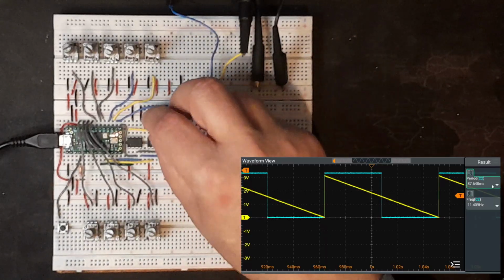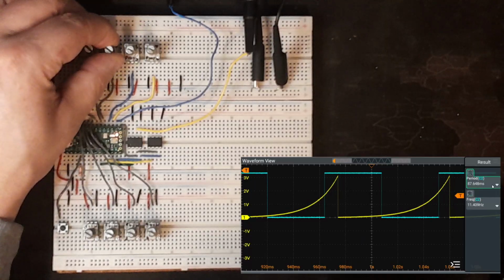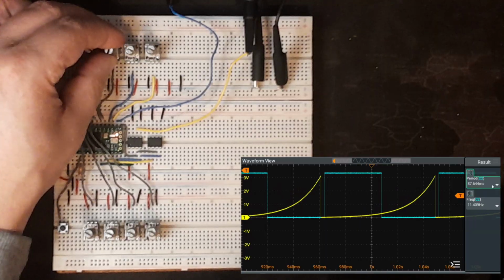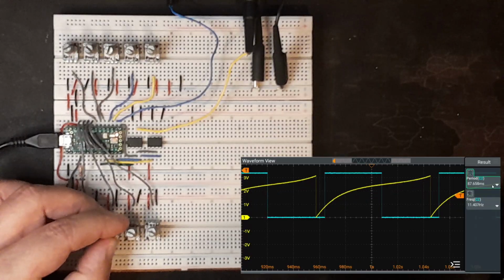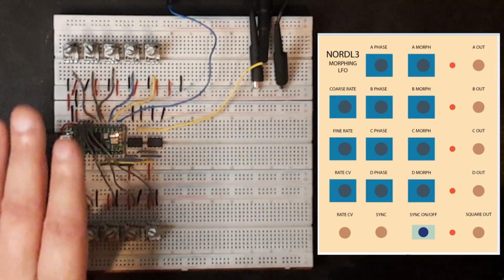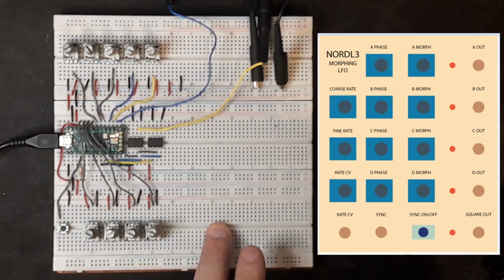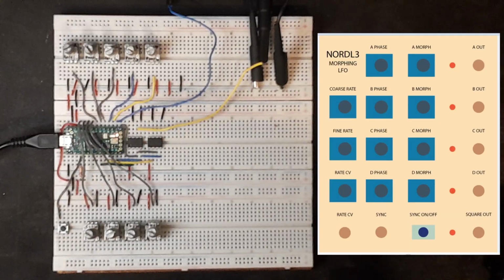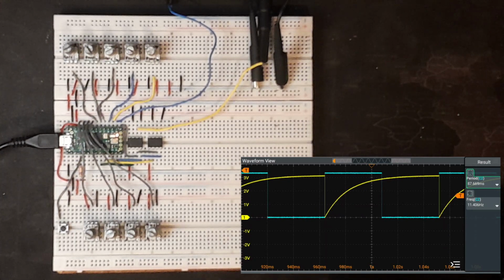Teensy Morphing LFO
Here’s a look at my Teensy 4.0-based Morphing LFO, running on a breadboard with oscilloscope waveforms in real-time.

Four morphing outputs with independent phase and morph control.
The square wave is fixed with rate control only—no morph or phase.
All waves share the same frequency with a global coarse and fine rate control, plus a CV input.
External sync input.
Waveforms include square, ramp, exponential, logarithmic, sine, triangle, and others, with smooth morphing between them.
Rate ranges from 10 seconds per cycle to 10Hz.